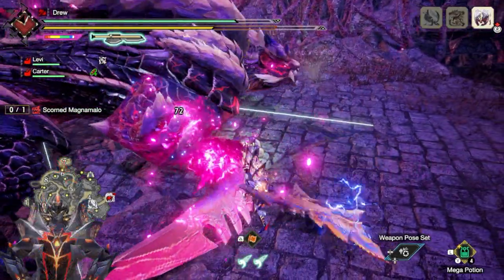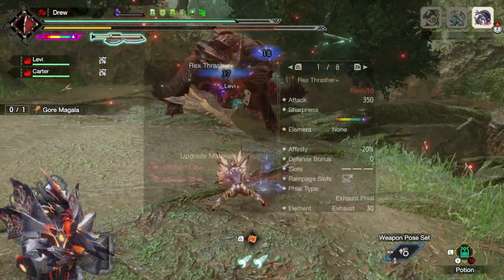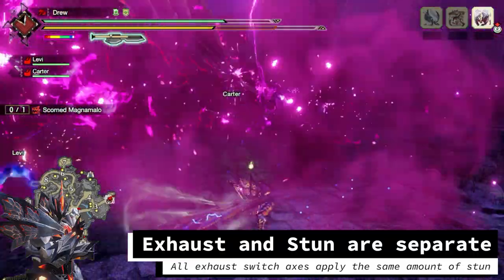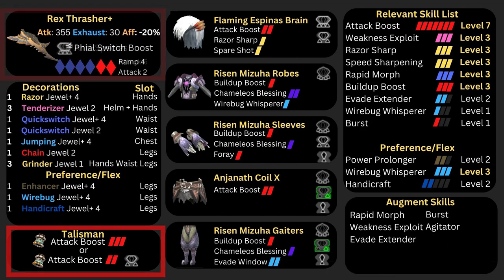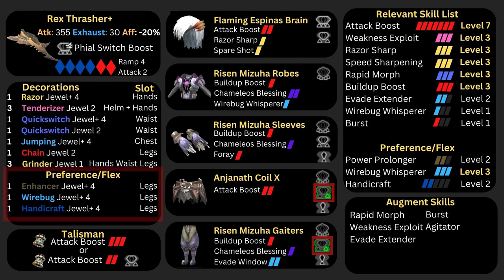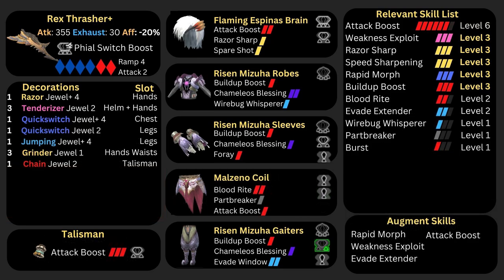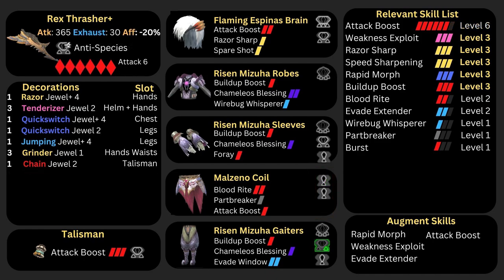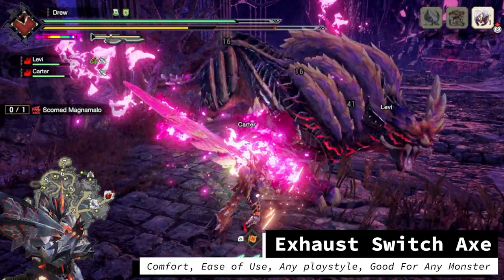HUGE Damage Exhaust Phial Build - Buildup Boost Switch Axe Build - Monster Hunter Rise Sunbreak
Exhaust Phial Build using Buildup Boost 3 for 20% more damage.

0:00 Intro
0:24 Build explanation
1:34 Standard Build
3:20 Vampire Build
4:01 How Strong is Exhaust Phial?